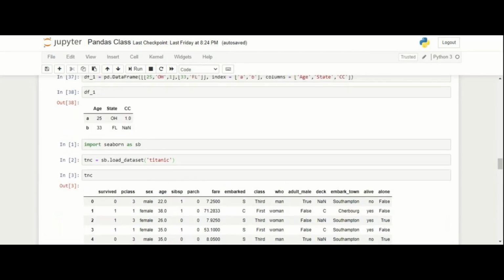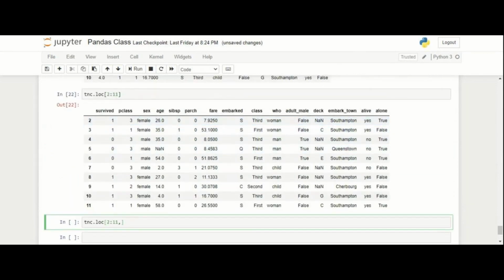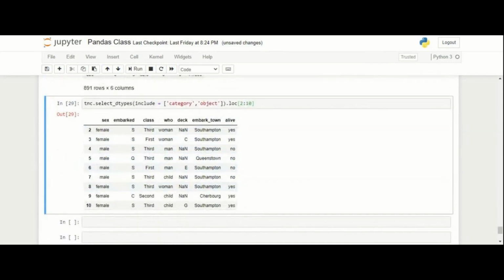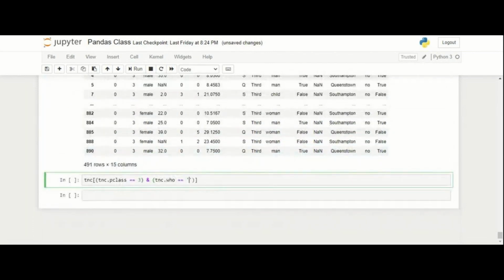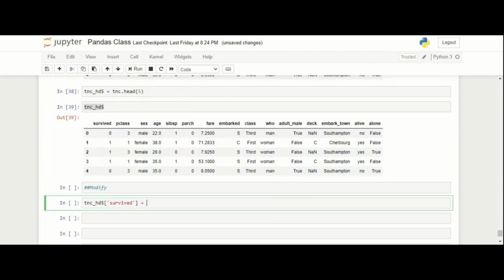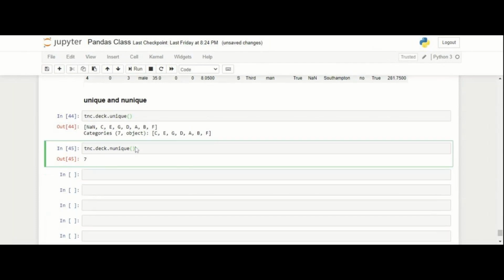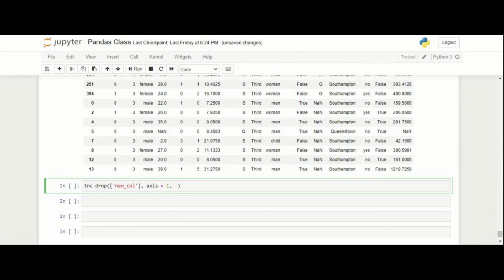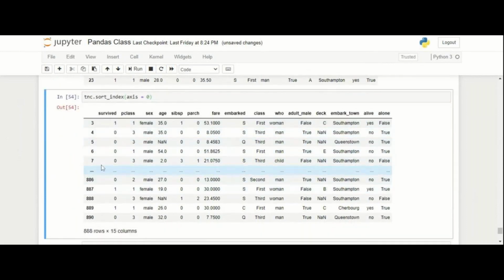11. Python Pandas: Part 2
This is the  video on python pandas, Learn all about pandas in python